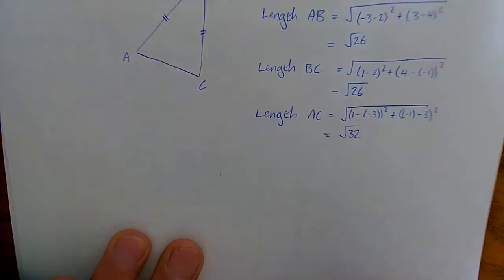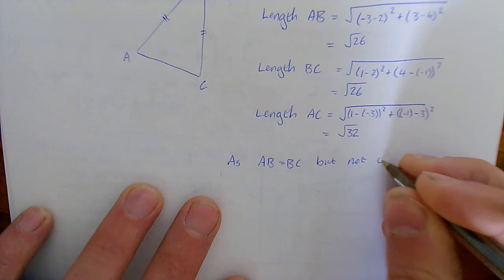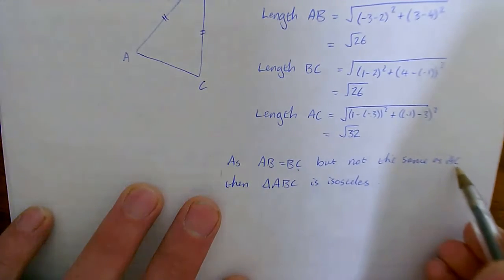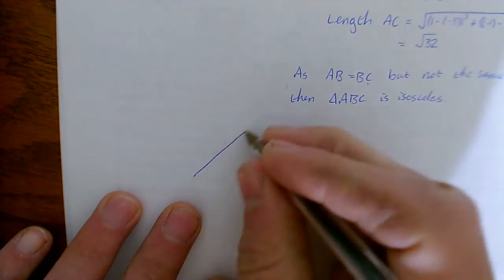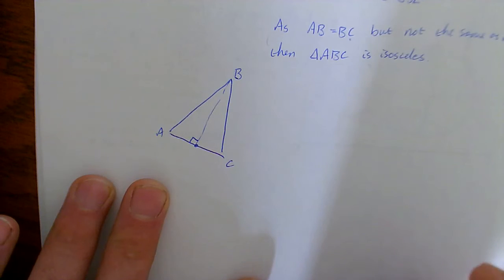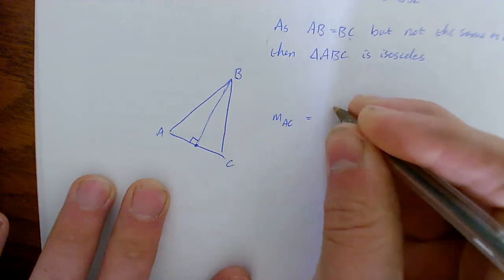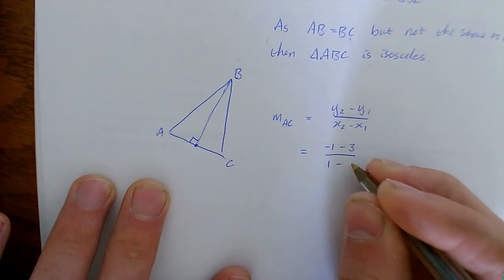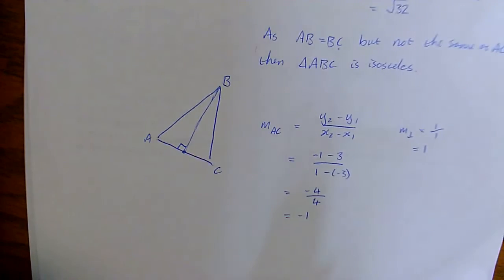Solution to question 1